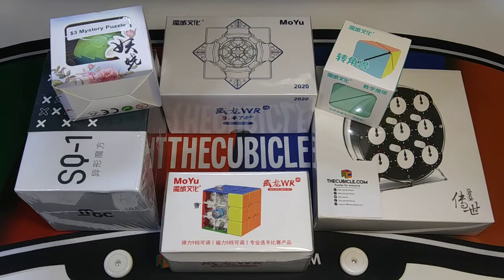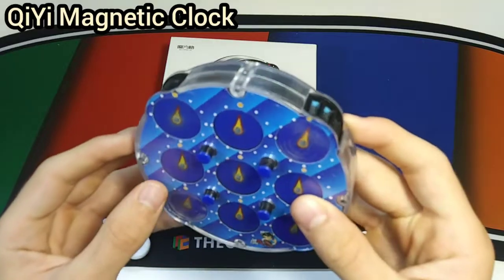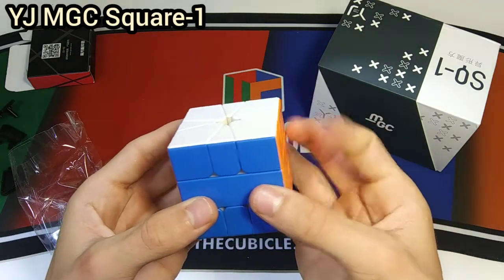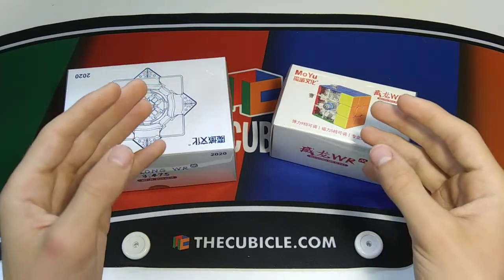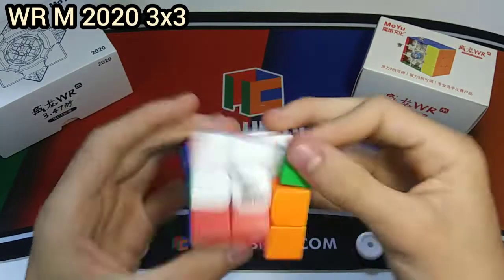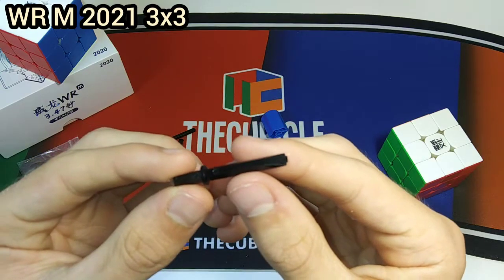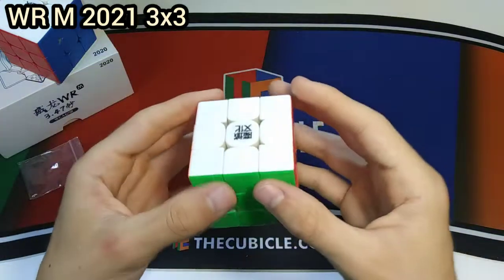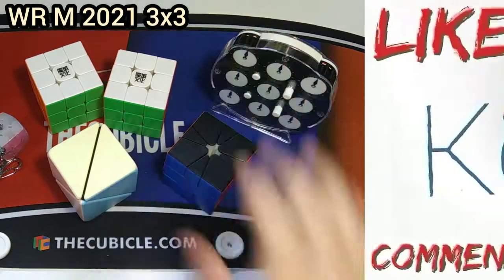WR M 2021 // MGC SQ-1 // QiYi Magnetic Clock // + More!! | TheCubicle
In this video, I unbox some newer exciting releases, as well as some new mains and a couple mystery puzzles!! If you enjoyed this video, make sure to hit the like button, and if you're new to this channel, definitely make sure to hit the subscribe button as well, and turn on ALL notifications so you don't miss out on any cool new videos on this channel in the future!

3. Follow TheCubicle on Instagram
4. Follow TheCubicle on Twitter
5. Follow TheCubicle on Facebook
6. Stay Up to Date with TheCubicle’s Blogs
7.

1. Friend Me on Snapchat: the_kevinshank
2. Add Me on Discord: Kewbix 3072

1. Music: Weightless
Musician: LiQWYD

-Filming/Editing-
1. Camera: LG Rebel 4
2. Video Editor: Video.Guru Video Maker